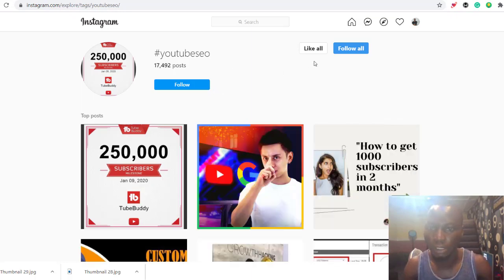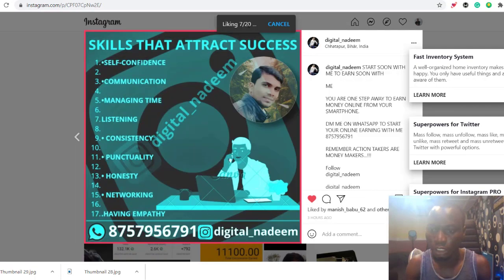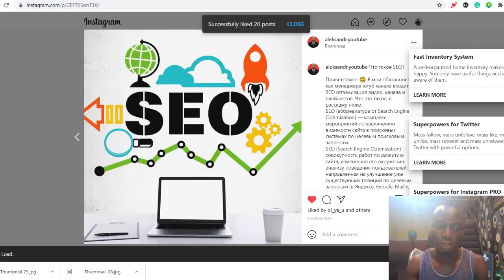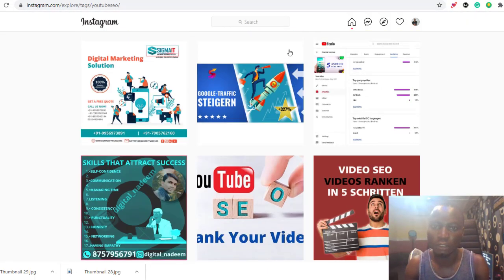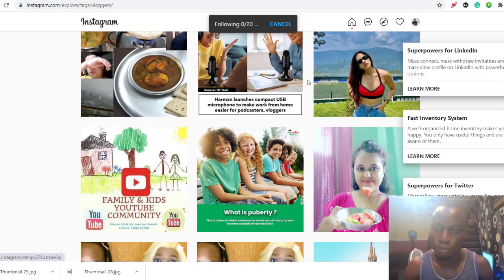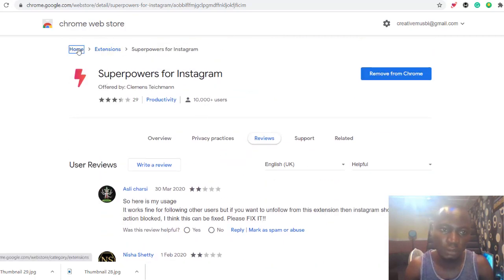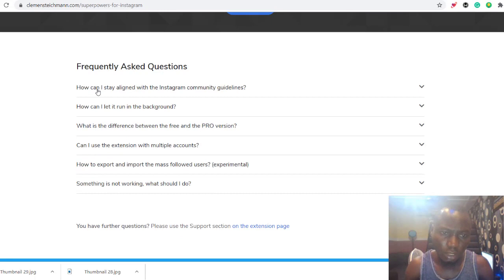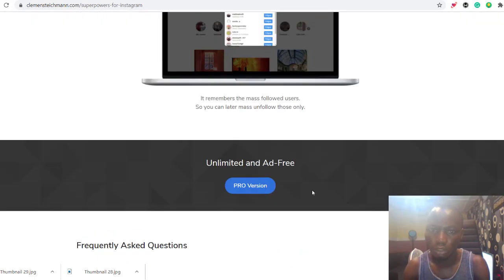Use This Extension To Grow Your Instagram Account Massively 2024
Hello guys,
In this video, I share the extension you can use to grow your Instagram account organically.

9 YouTube Channel Ideas to Help You Choose Your Own